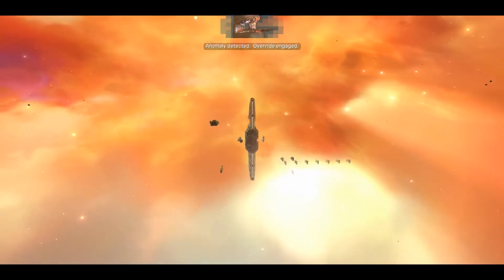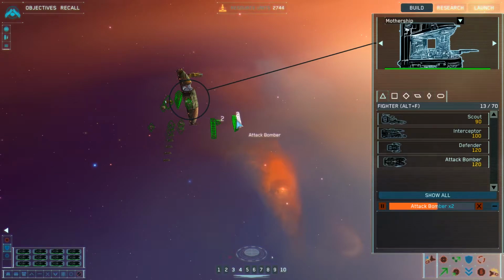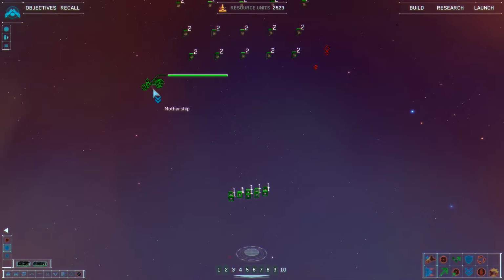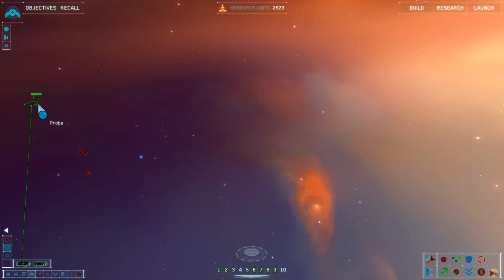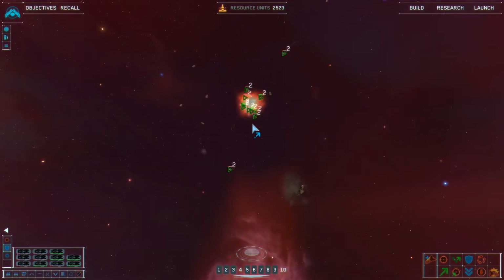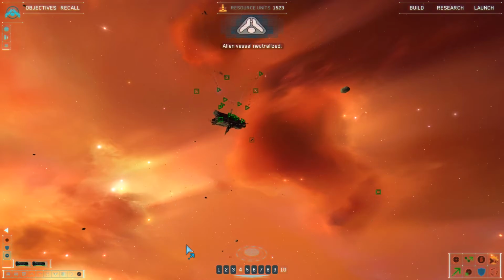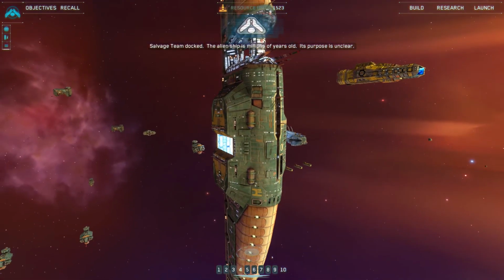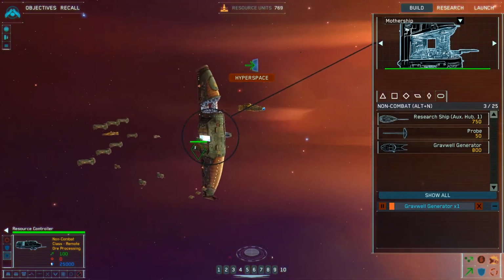Homeworld Gameplay: Sea of Lost Souls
Here's a full playthrough of the Homeworld level, "Sea of Lost Souls". I had spent hours trying to get the game to work and finally had one successful playthough.